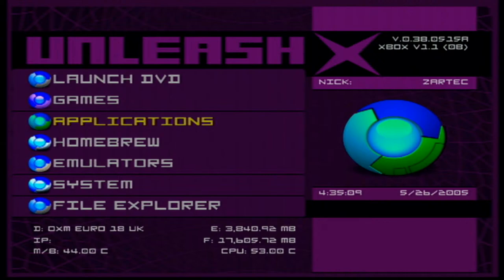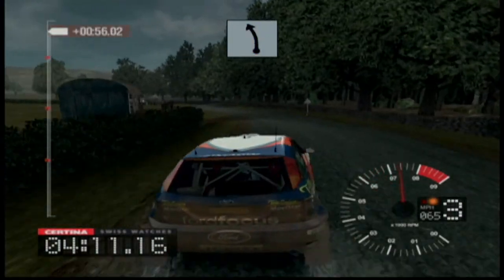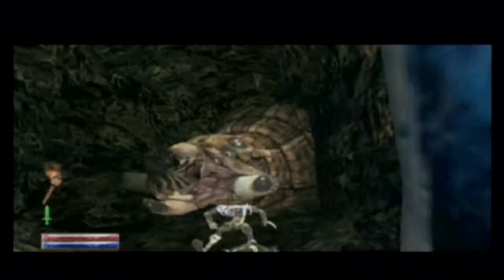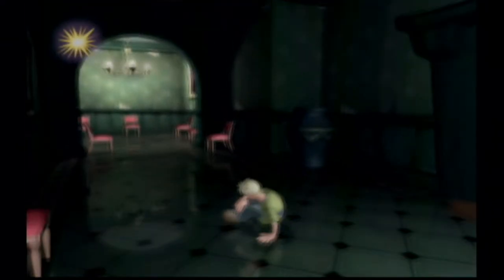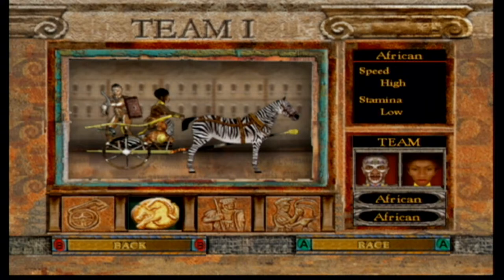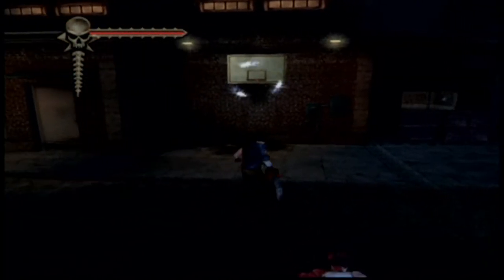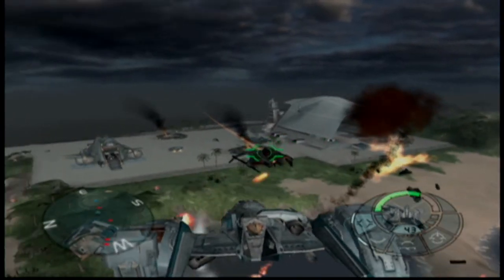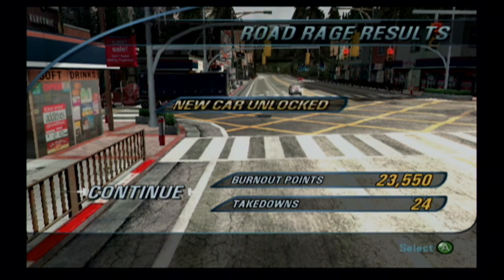I Bought 100 Xbox Demo Discs... #1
Original Xbox Demo Disk Extravaganza!